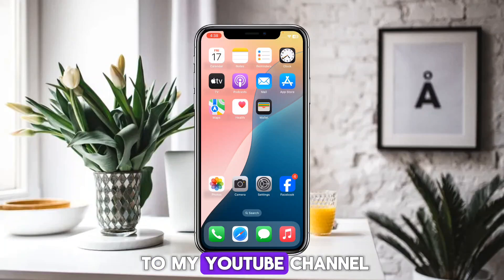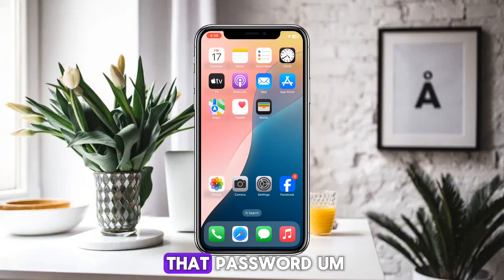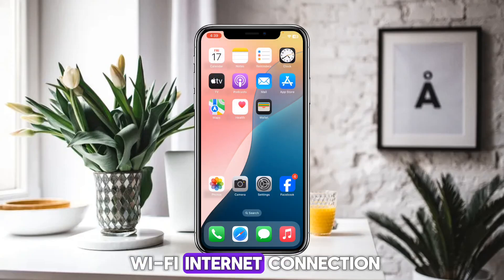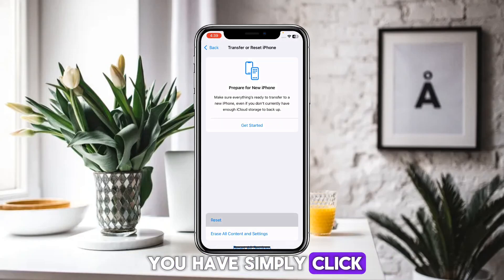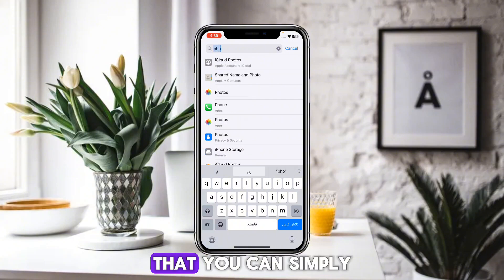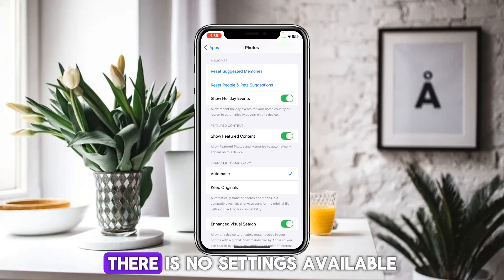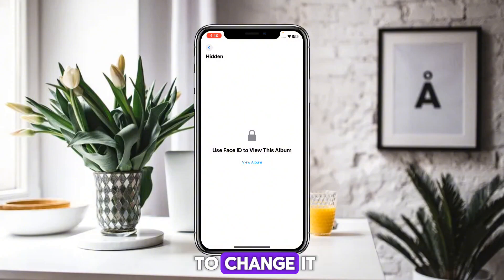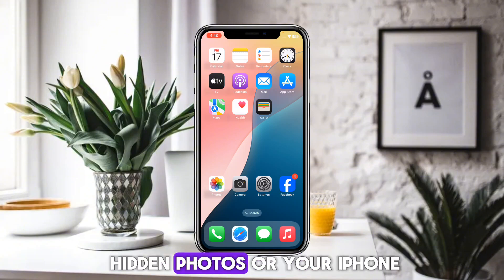How to Change Hidden Photos Password on iPhone iOS 18 | Secure Your Private Albums!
Want to change the password for your hidden photos on iPhone running iOS 18? Apple’s latest update offers enhanced privacy features, and in this step-by-step guide, I’ll show you exactly how to update your Hidden Album password for better security.

🔐 In this video, you’ll discover:
✅ How to access and manage your Hidden Album
✅ How to change the password for hidden photos
✅ Best security tips to keep your private photos safe
✅ How to reset your password if you forget it

By the end of this tutorial, you’ll have full control over your private photos with the best security settings on iOS 18.

📌 Watch now to upgrade your privacy settings!

🔗 Chapters:
0:00 Intro
0:30 Why Change the Hidden Photos Password?
1:00 Accessing the Hidden Album Settings
2:00 Changing the Hidden Album Password
3:30 Using Face ID & Passcode for Extra Security
5:00 Final Privacy Tips

How to change hidden photos password iPhone

Update hidden album passcode iOS 18

Secure hidden album on iPhone

Lock hidden photos iOS 18

Change iPhone hidden folder password

iOS 18 hidden album settings

Set passcode for hidden photos iPhone

How to protect private photos iPhone

Hidden album security iOS 18

Enable Face ID for hidden photos

Change iPhone hidden photos lock

iPhone hidden album tutorial 2025

iOS 18 privacy and security settings

How to lock photo album on iPhone

iPhone hidden photos passcode reset

Increase security for iPhone photos

iOS 18 best privacy features

How to protect personal photos on iPhone

Restrict access to hidden album iPhone

Best iPhone settings for privacy